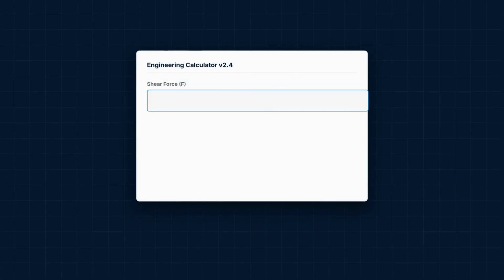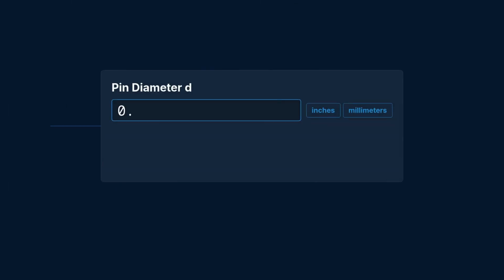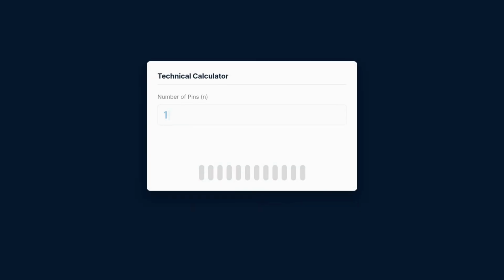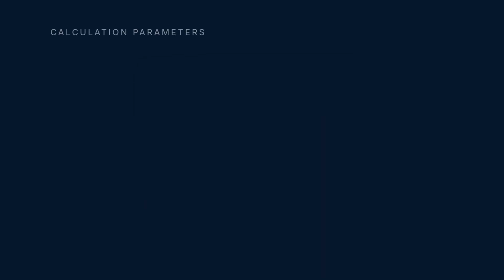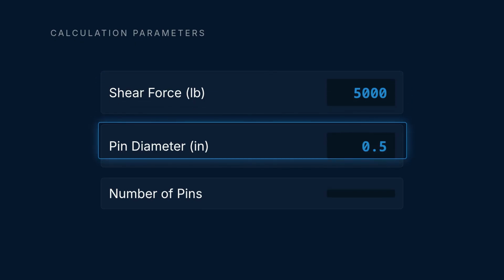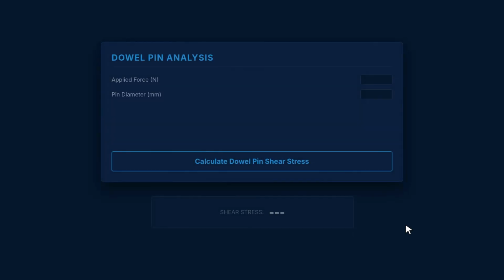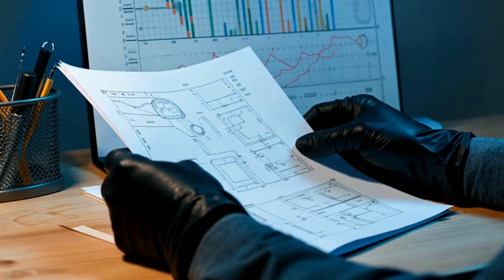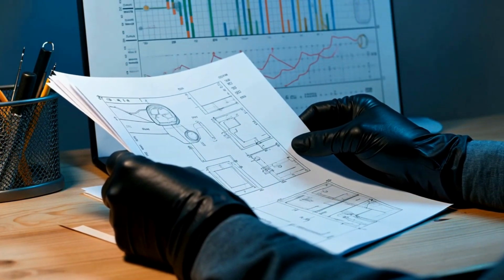Dowel Pin Shear Stress Calculator — How to Use It | Engineering Tool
How to use the Dowel Pin Shear Stress Calculator — an interactive engineering tool for engineering calculators problems.

The Dowel Pin Shear Stress Calculator determines the stress experienced by dowel pins under shear loading conditions.

Let's walk through the input fields. First, we have a dropdown menu for Shear Planes per Pin, where you can select either 1 for Single Shear or 2 for Double Shea...